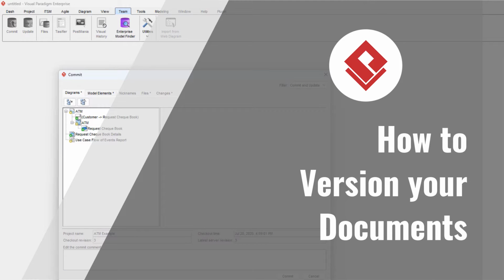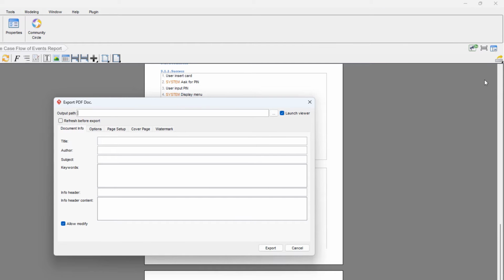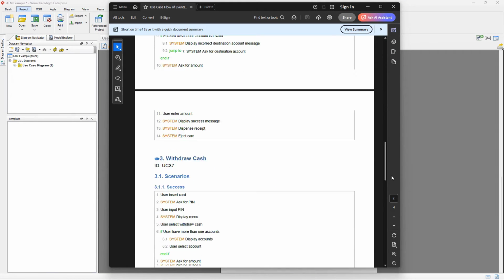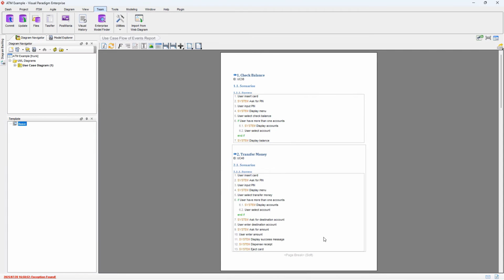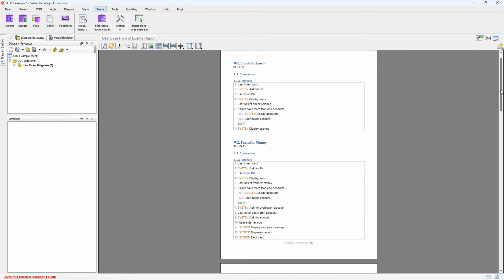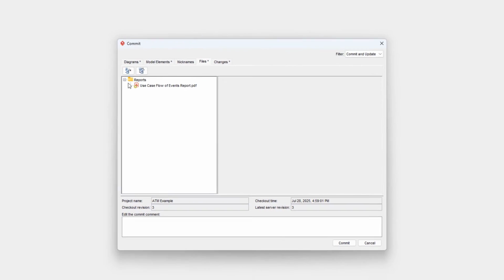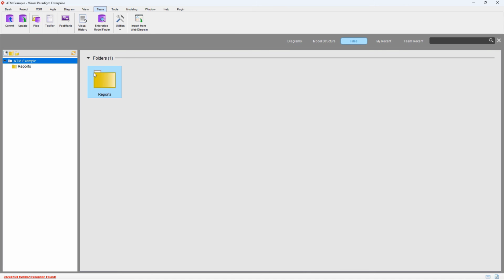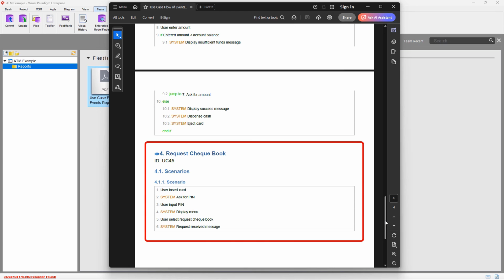How to Version Your Documents in Visual Paradigm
Already using Visual Paradigm Online or the On-premises Teamwork Server for version control and team collaboration? Great news—you can also version the documents generated from your projects using Doc. Composer.

In this tutorial, we’ll show you how to manage document versions effectively, ensuring your generated reports, specifications, and design documents stay organized and traceable throughout your development lifecycle.

Learn how to:
- Enable version control for generated documents
- Track changes and maintain document history
- Collaborate seamlessly with your team

Explore more:
Doc. Composer